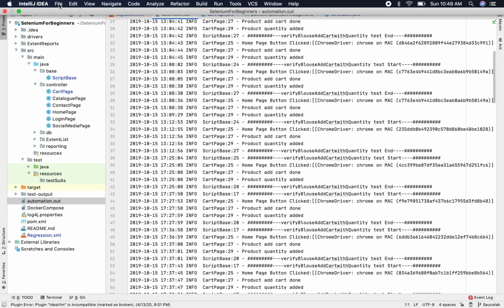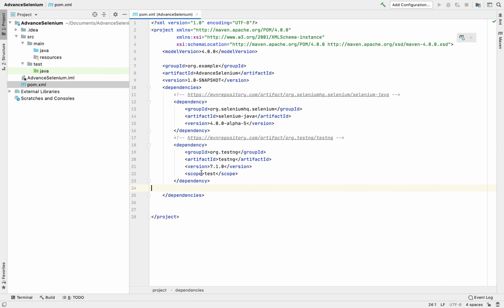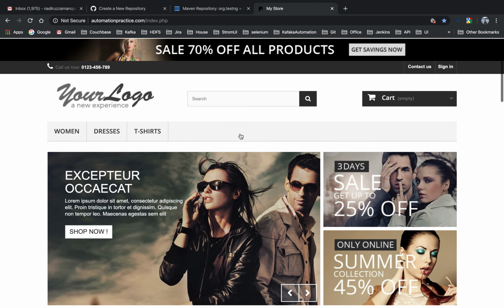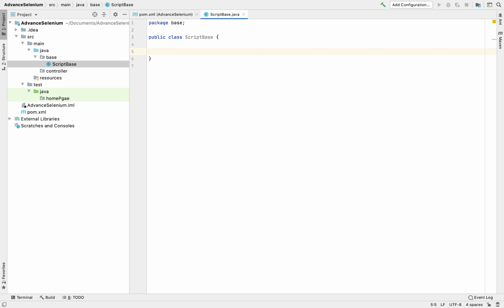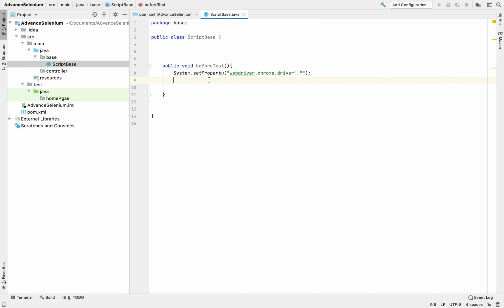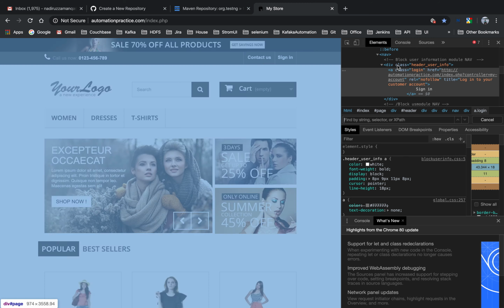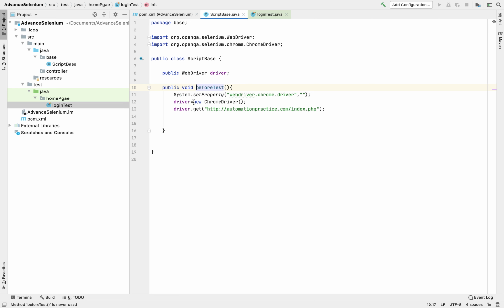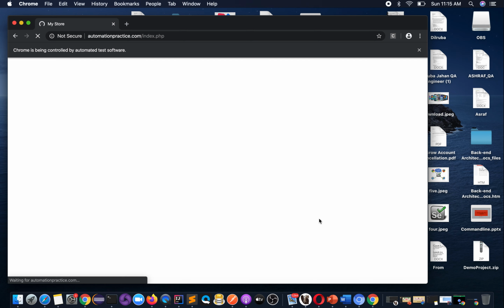Selenium Advance RAPID Fire Part-1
This video introduce with you advance level Selenium with is in short time .